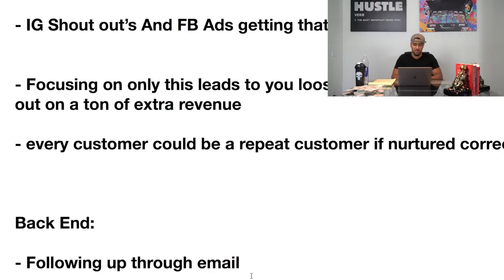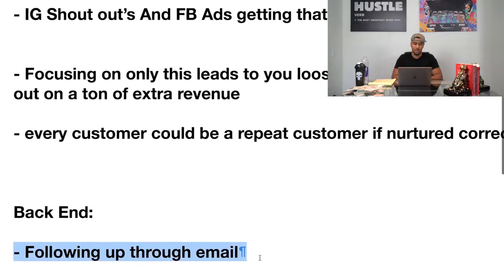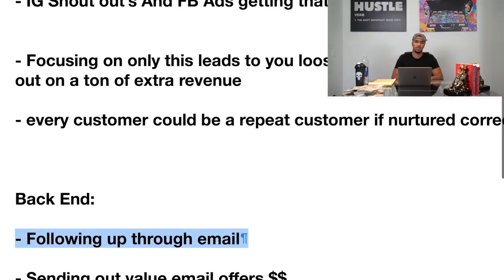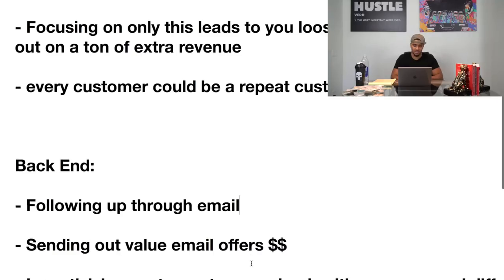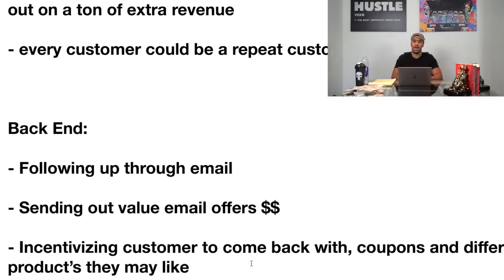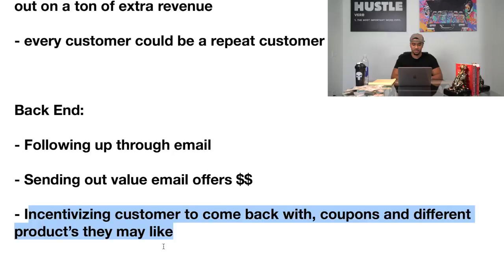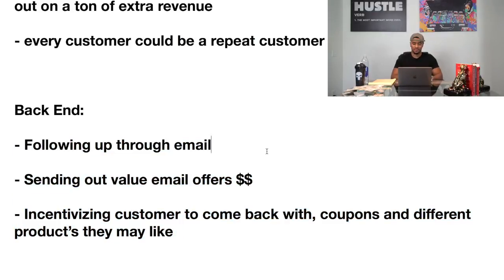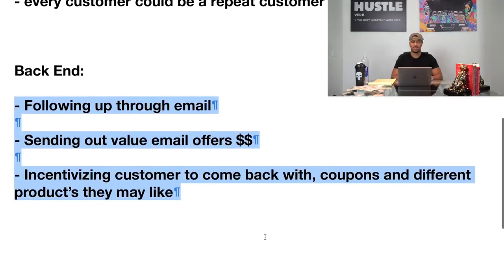Effective SHOPIFY Dropshipping Strategy